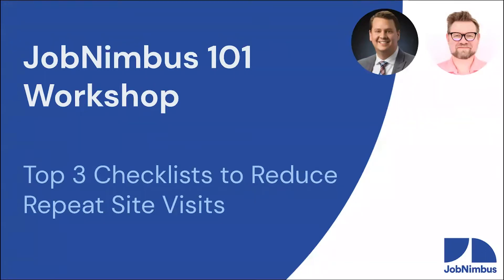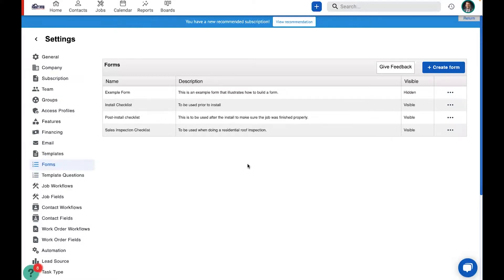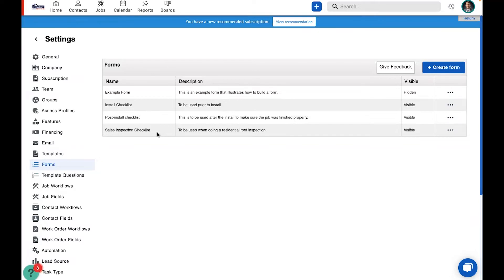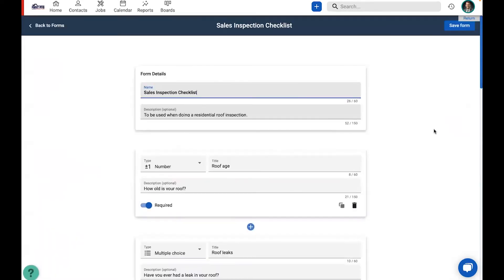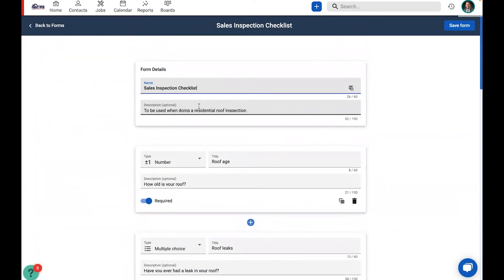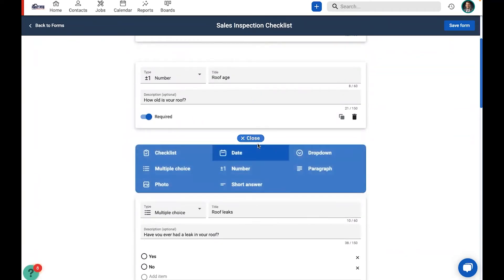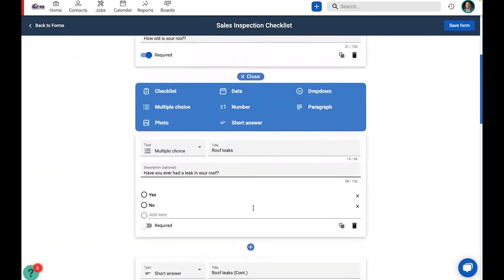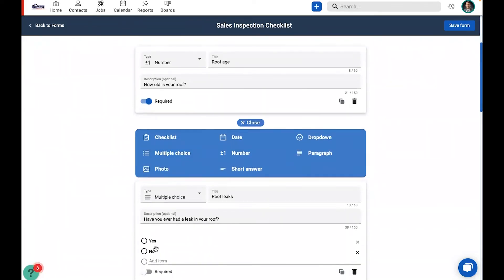Top 3 Checklists to Reduce Repeat Site Visits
Today, Lane Alo, the core functions product manager, joins us to talk about how the Forms feature works with our new Android mobile app. Learn which checklists you should be building when in the office and then using when out in the field.

This JobNimbus 101 Workshop is hosted by Dan and cohosted by Lane Alo, one of our product managers. Lane knows you want to create clear and precise processes that make you more efficient on the job. By using the forms feature, you can easily create checklists that update your processes and communications, which makes you look like a pro.

00:00 Welcome and introductions
02:13 The three checklists you should be building
03:05 The form builder
03:43 The anatomy of a question
05:14 The different types of questions
07:35 Filling out a form on the mobile app
09:26 Reviewing a form before submitting
09:40 Reviewing a submitted form
10:16 How to leave us feedback
10:47 Additional resources for you
12:29 Q&A Intro
12:38 Will we be able to pull reports on forms?
12:55 Will we be able to print forms?
13:16 Will we be able to send forms to customers?
13:29 Are forms attached to contacts?
14:39 Can a form create a document?
15:06 Can a form trigger an automation?
15:53 If you take a picture with Forms, will it save to the contact?
16:48 Can you link the mobile app to Waze for directions?
17:26 Will we be able to send forms to customers to fill out?
17:47 Thank you and goodbye!